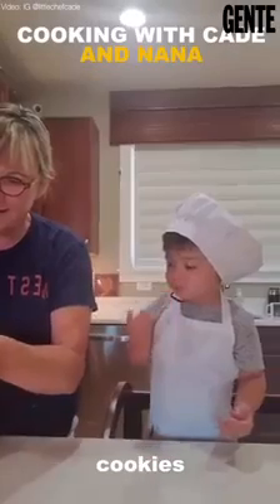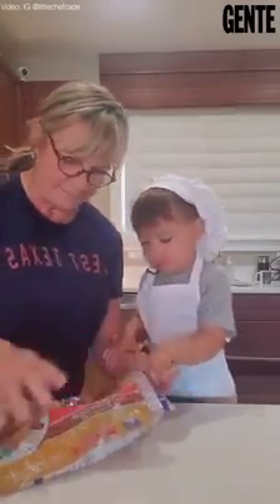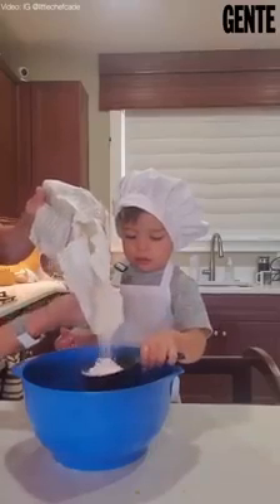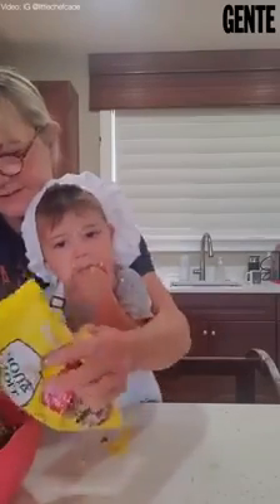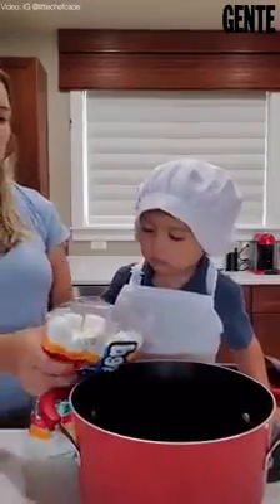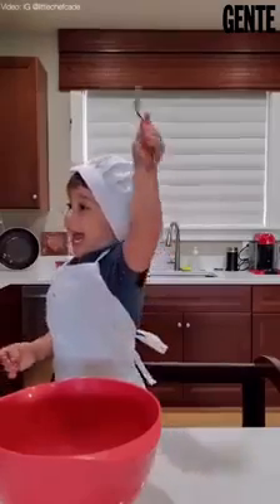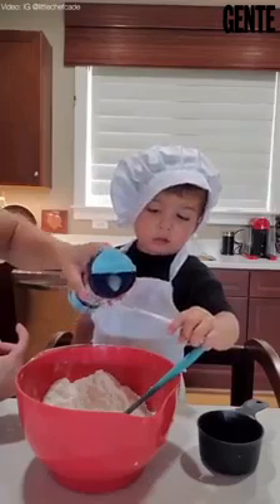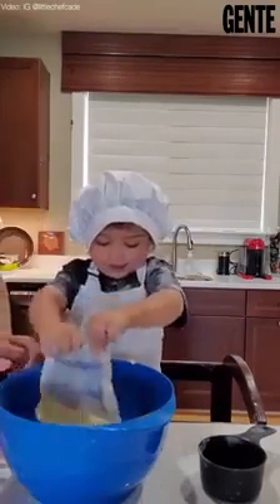🤭😁THE CHILD WANTS TO EAT EVERYTHING#BAKE#FLOUR